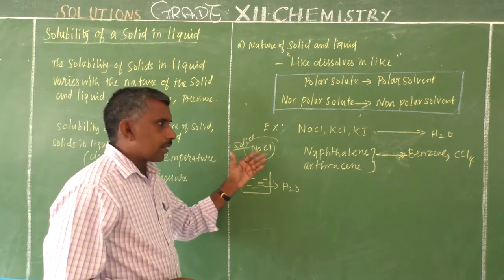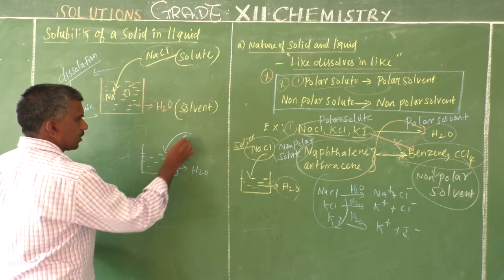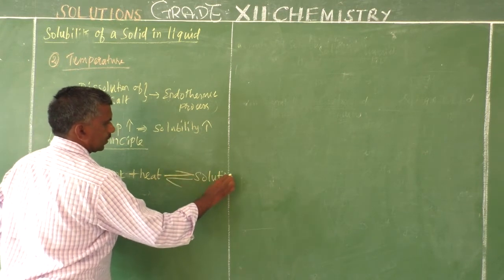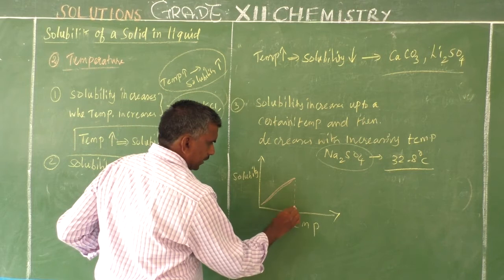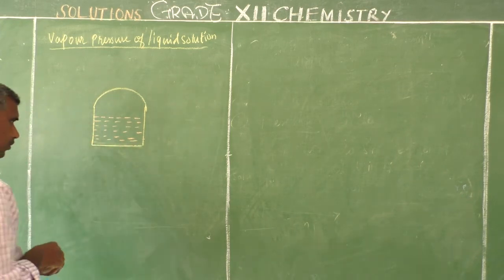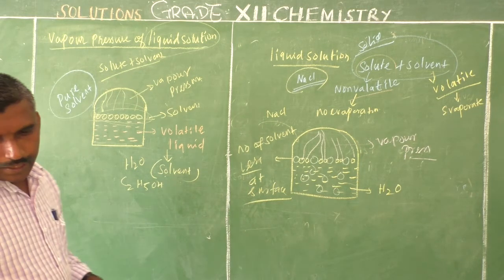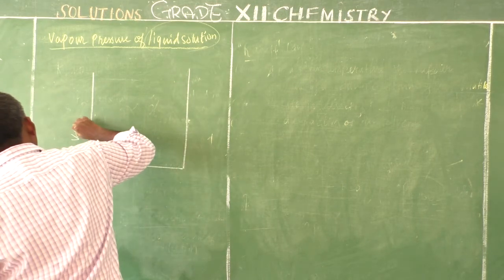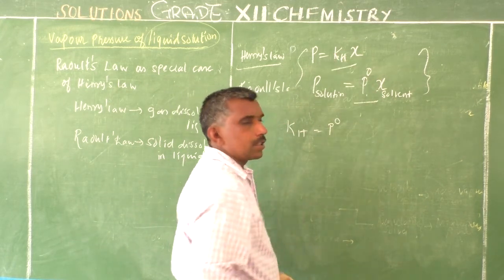GRADE XII CHEMISTRY - SOLUTIONS PART V